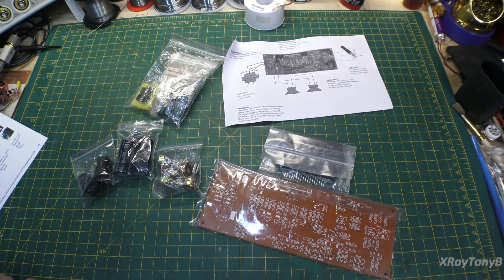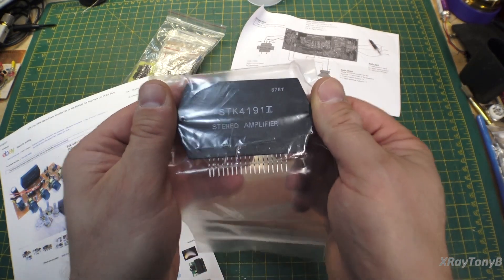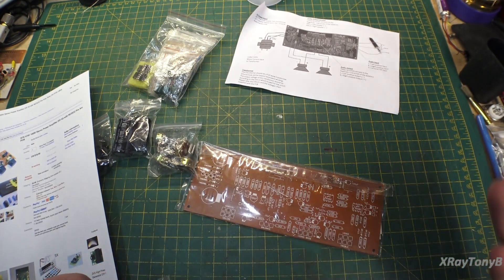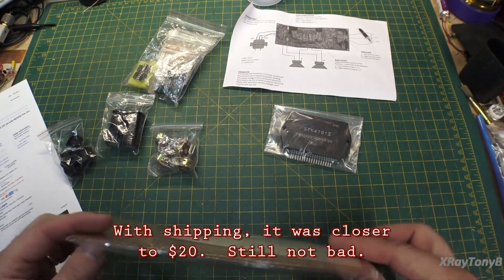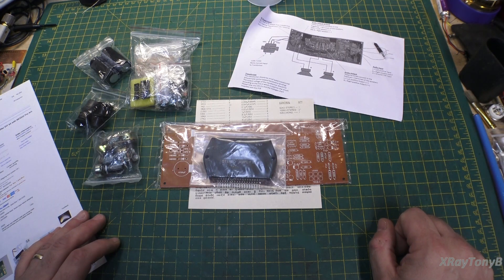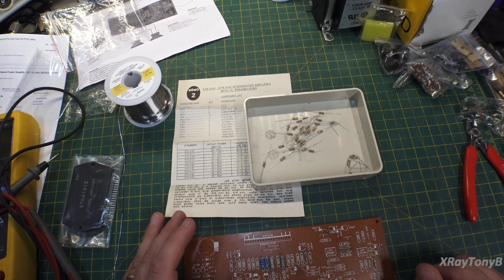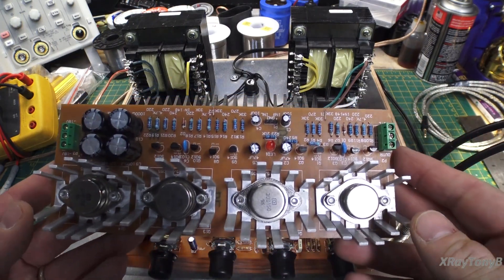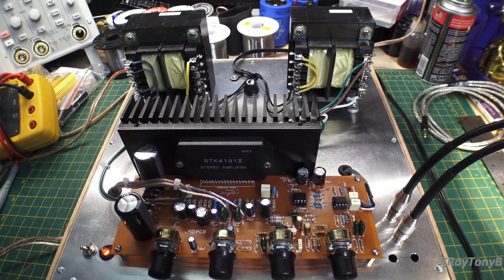STK 4191 Amplifier Kit Build & Test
We try another low-cost amplifier kit.  This one uses an STK 4191 amplifier module for the output.  Will this be a better amp than the quasi-complimentary amplifier kit!  Watch and see!